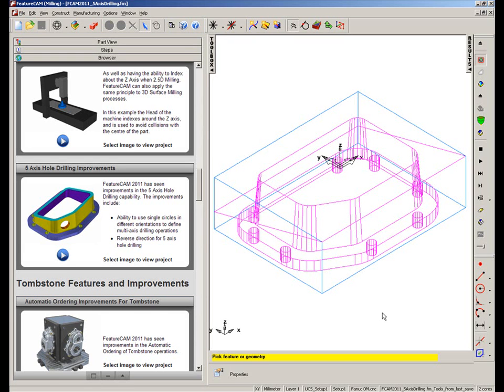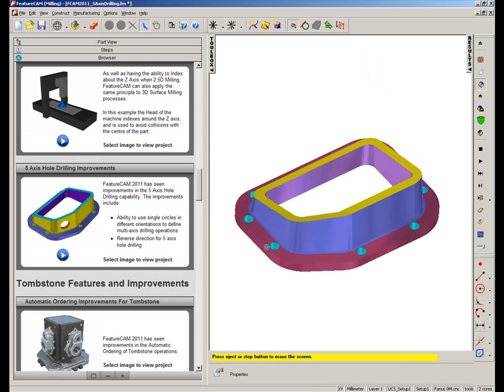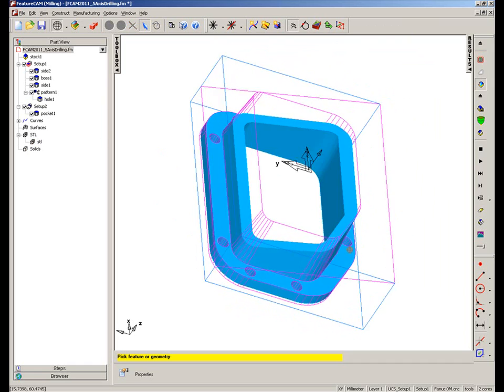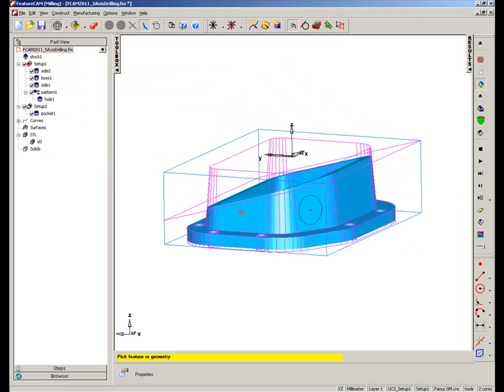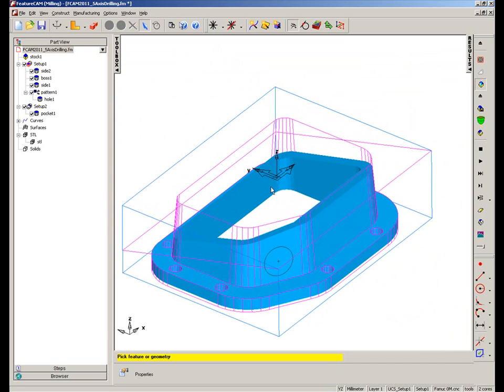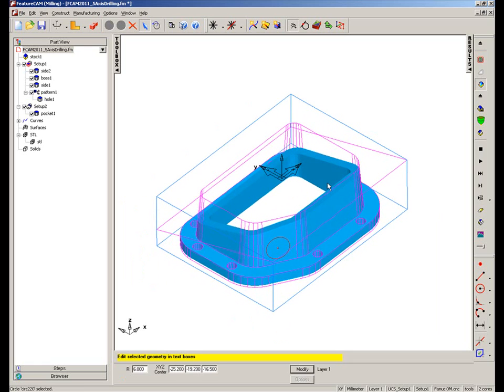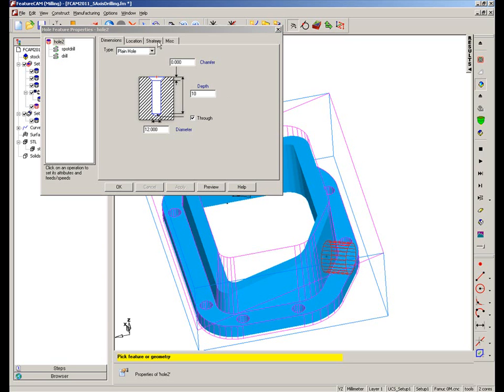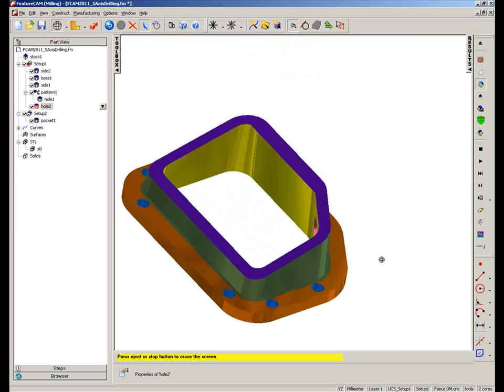5 Axis Hole Drilling Improvements - FeatureCAM 2011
FeatureCAM 2011 has seen improvements in the 5 axis Hole Drilling capability.  Including ability to use single circles in different orientations to define multi-axis drilling operations, and reverse direction for 5 axis hole drilling.